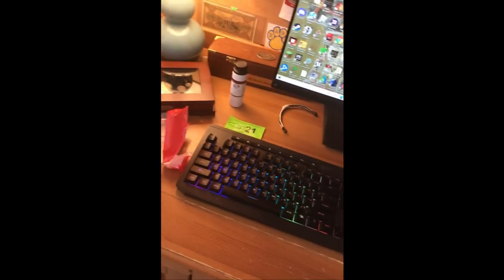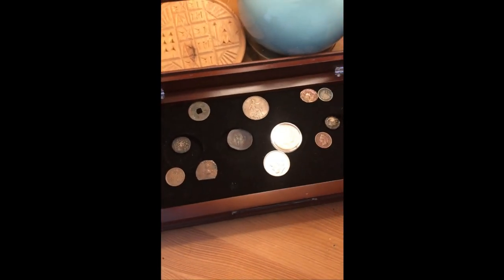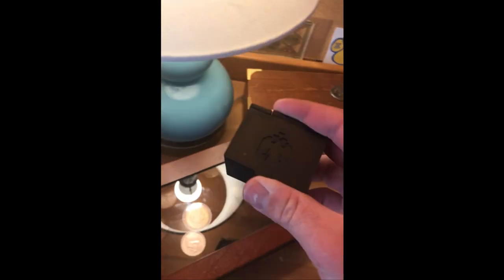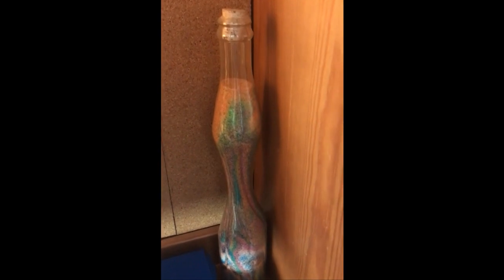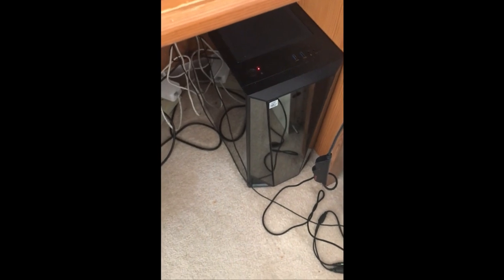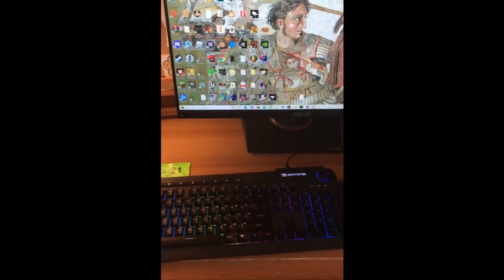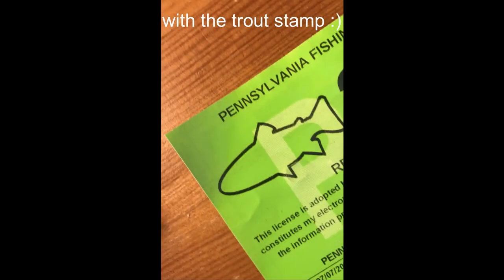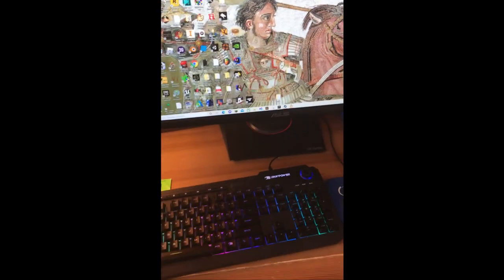Greatest Balkans Gaming setup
Glorious setup of Balkans trumps over all other setups! Glory to ELAAS! SERBIA SSSSERBIA SERBIA SERBIA SERBIA SERBIA SERBIA SERBIA SERBIA SERBIA SERBIA SERBIA SERBIA SERBIA SERBIA SERBIA SERBIA SERBIA SERBIA SERBIA